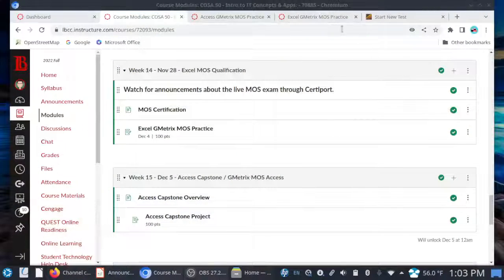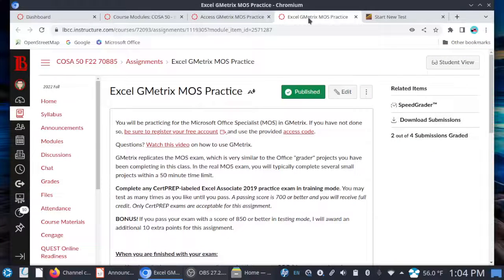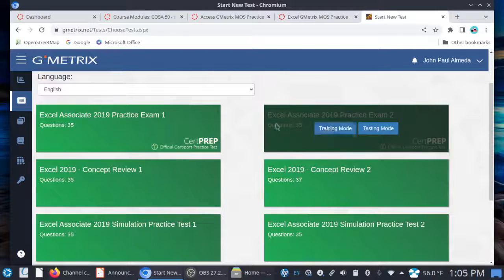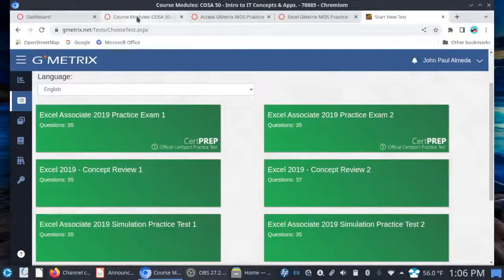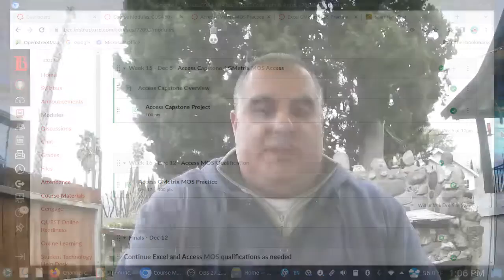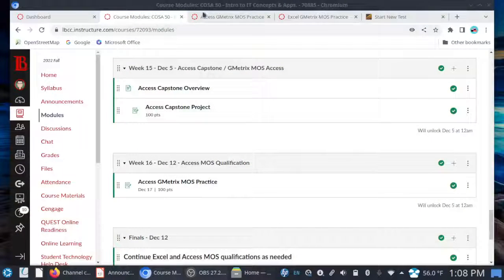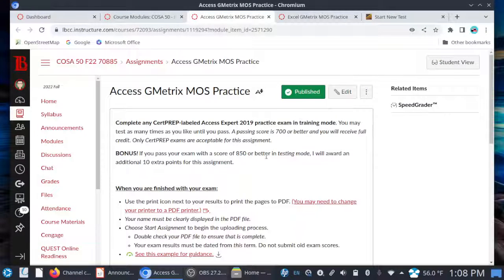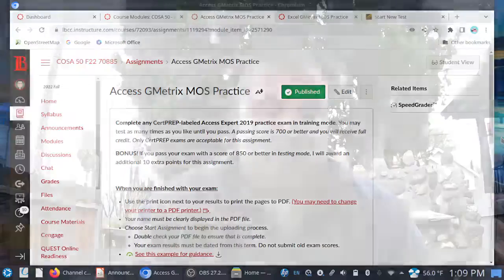COSA 50 - Weeks 15 & 16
Access Capstone & MOS practice